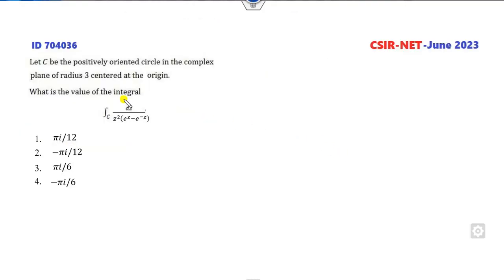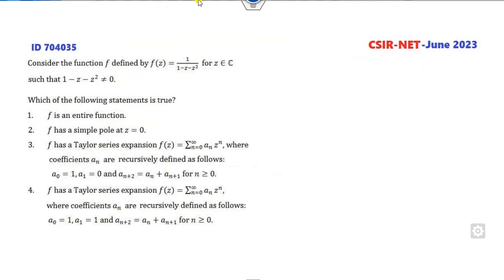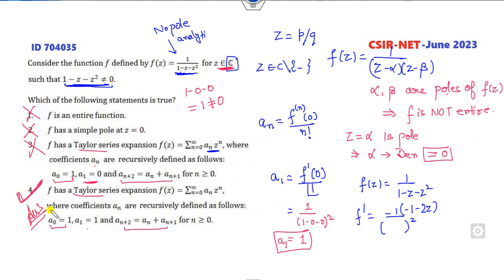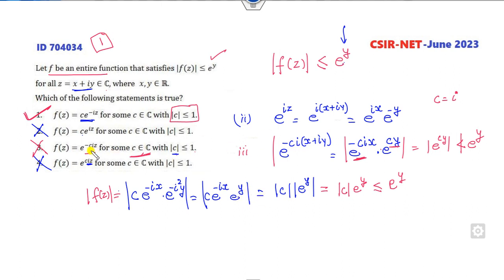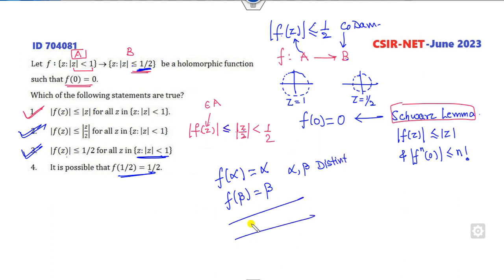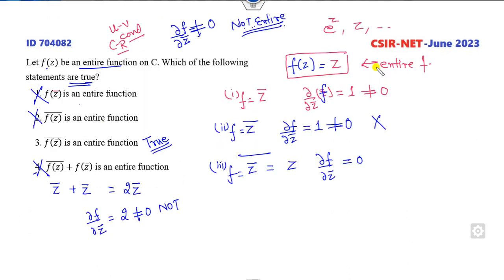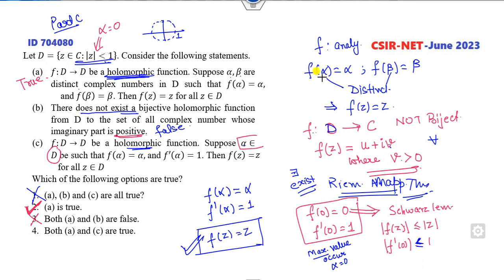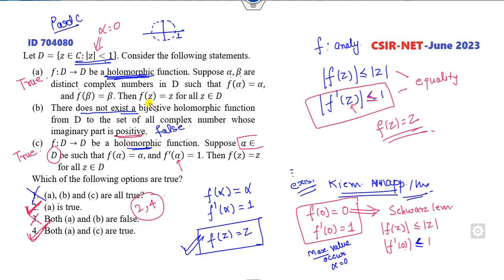Complex Analysis | CSIR NET June 2023 | ID 704033, 704034, 704035, 704036, 704080, 704081,704082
This lecture explains CSIR June 2023 Mathematics Complex Analysis CSIR June 2023 | ID 704033, 704034, 704035, 704036, 704080, 704081,704082,